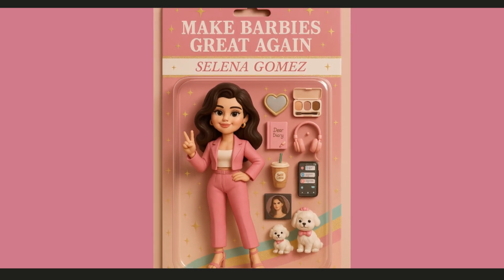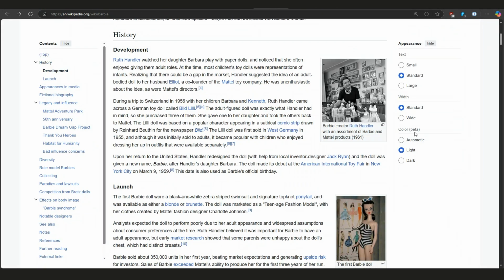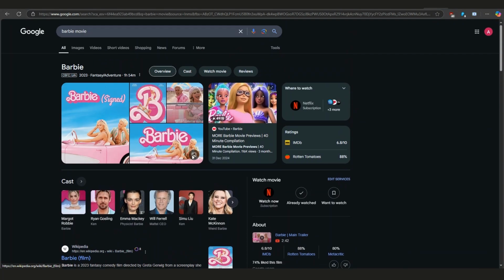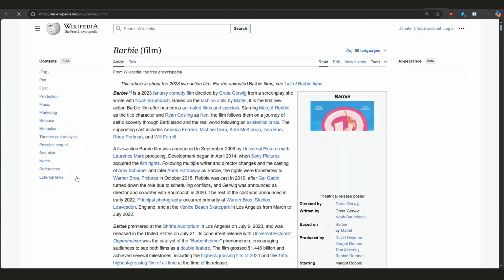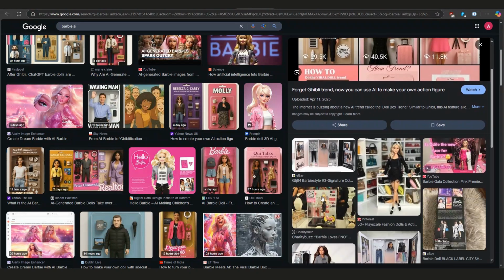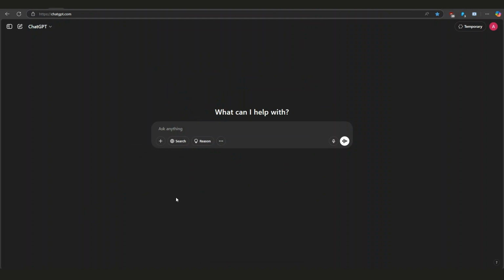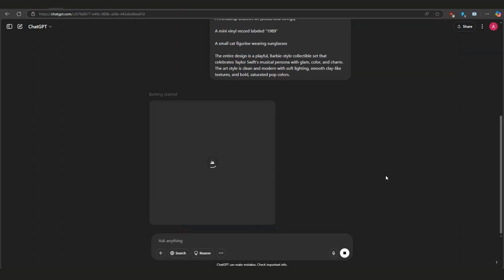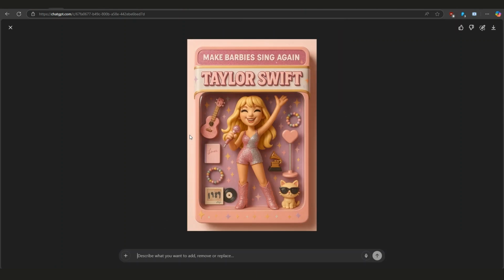How to Create Barbie Dolls in ChatGPT (Free & Easy!)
In this video, we’ll show you how to create your very own Barbie dolls using ChatGPT in a fun, simple, and FREE way! Whether you’re looking to design custom dolls for a project, story, or just for fun, this tutorial will guide you through the easy steps. Watch as we bring Barbie to life using the power of AI!